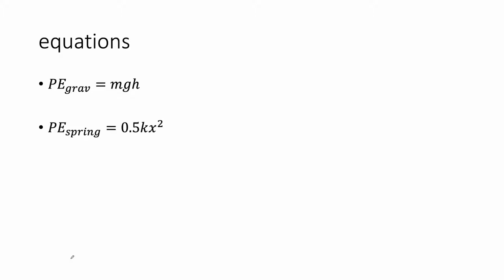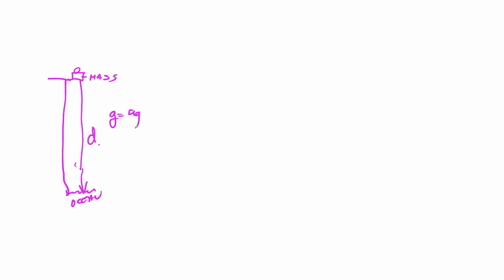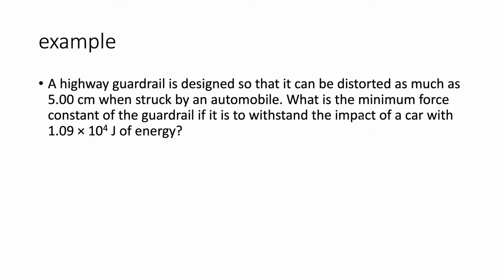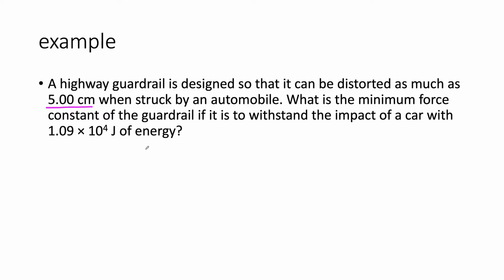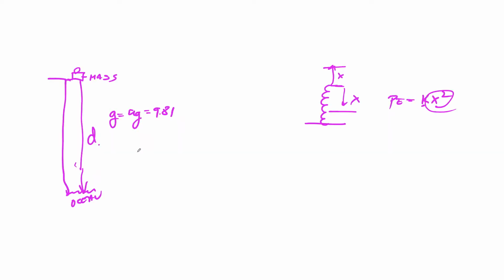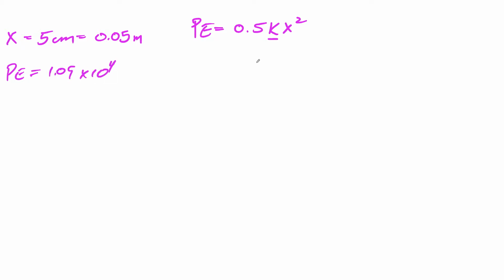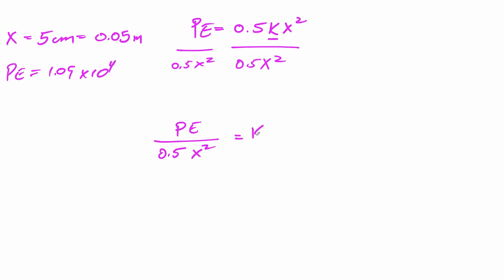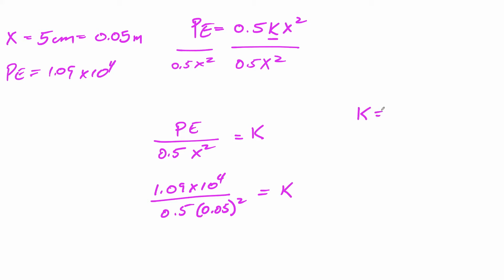Work Assignment D